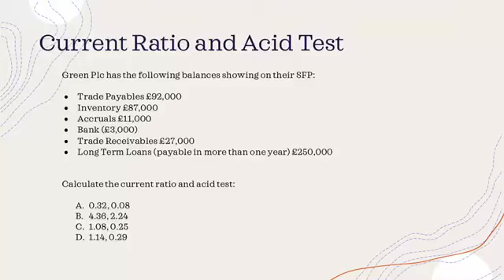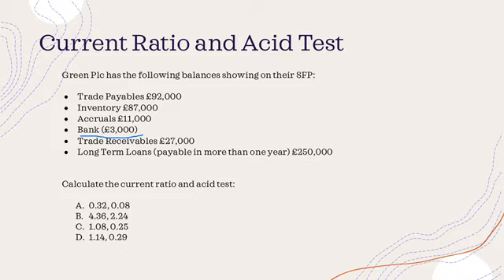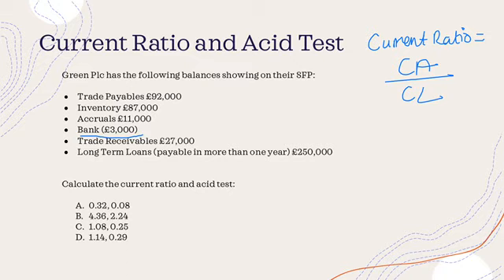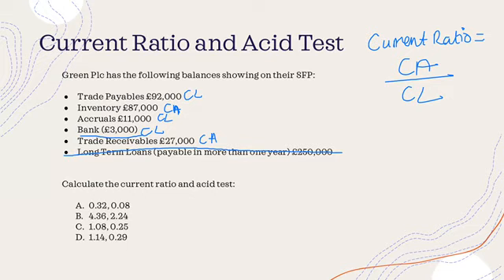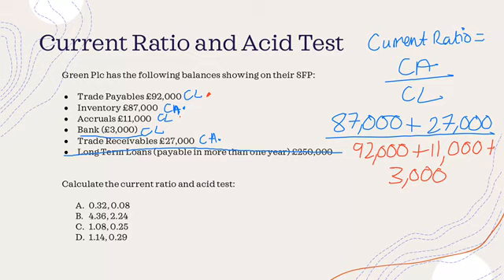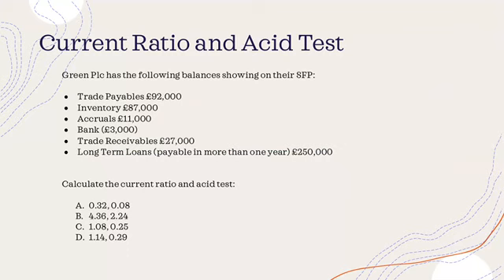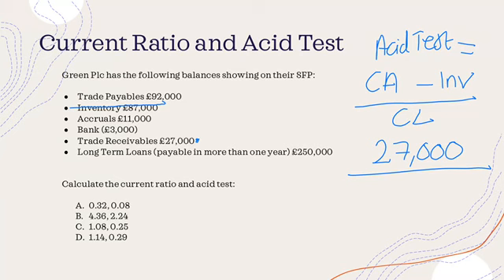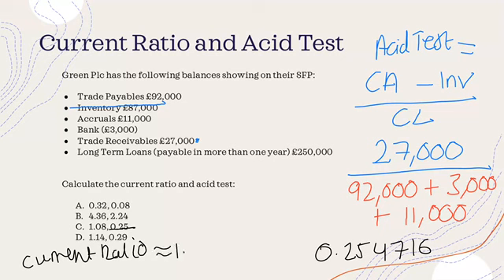Current Ratio and Acid Test Example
An Aston University Student Maths Mentor talks us through an example accountancy question on Current Ratio and Acid Test.